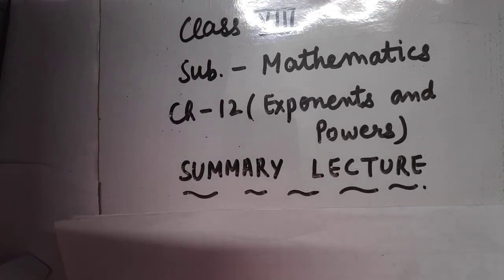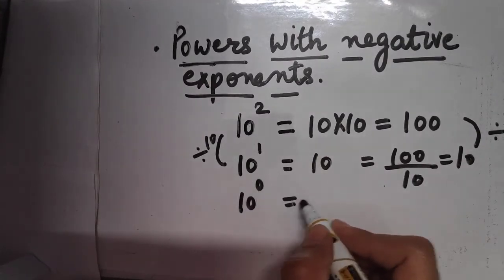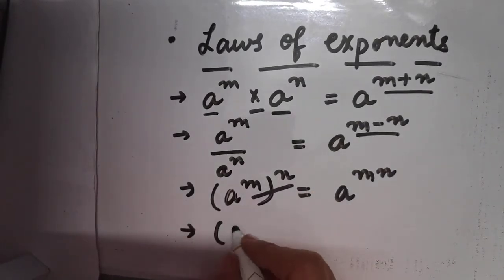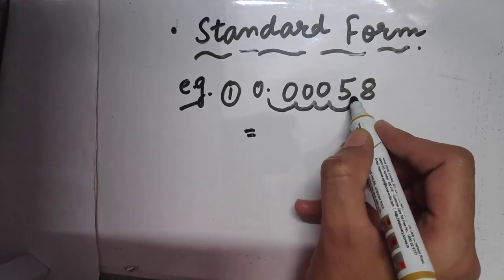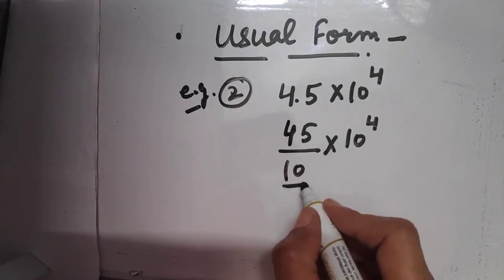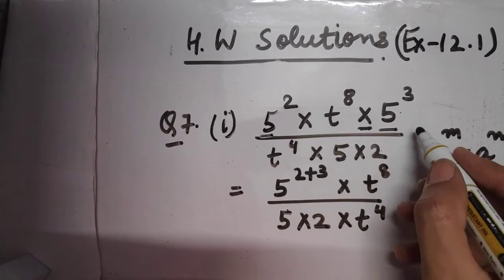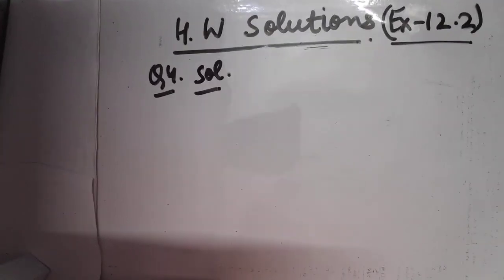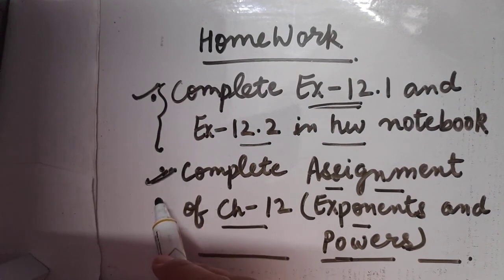Class 8, Mathematics, Chapter -12, Exponents and Powers, Summary Lecture